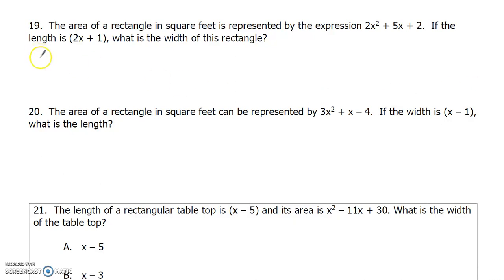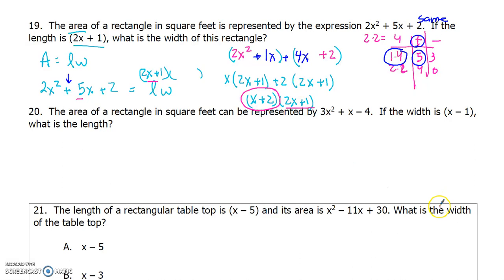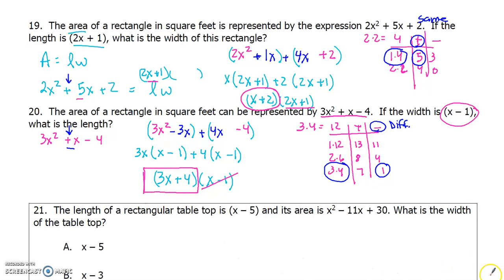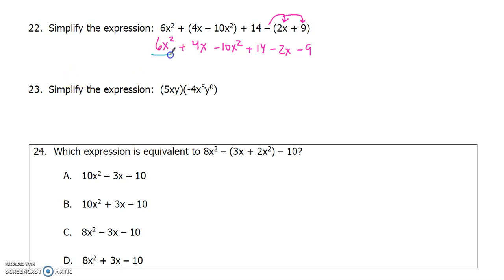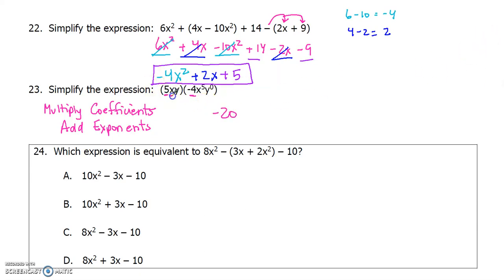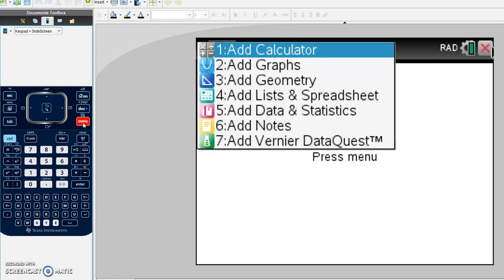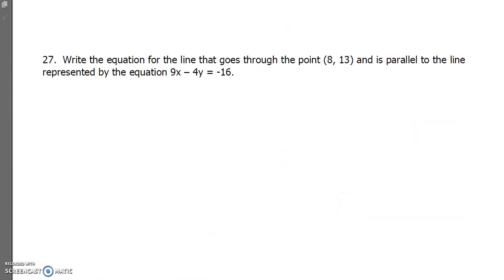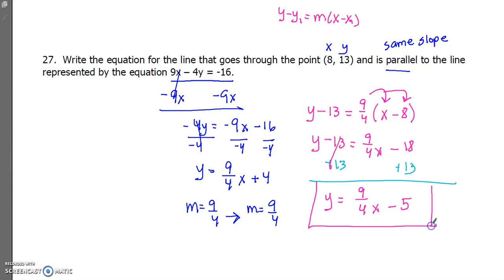Unit 10 Review Questions #19 27